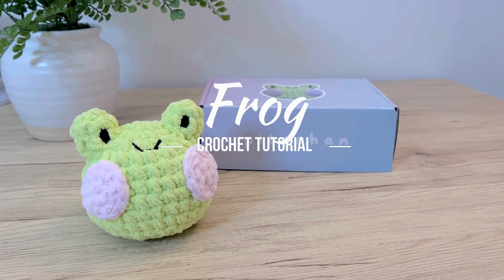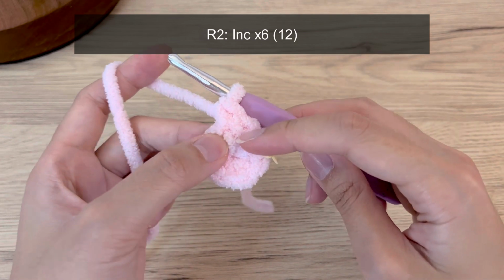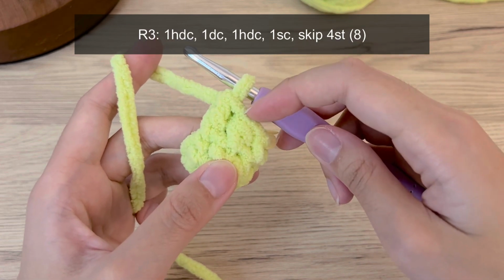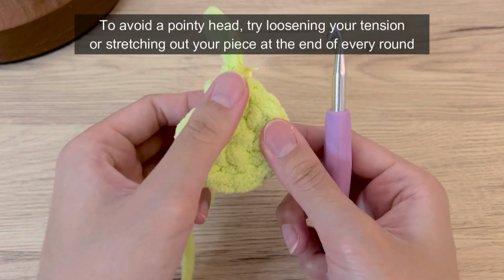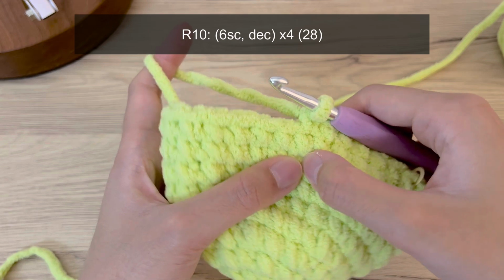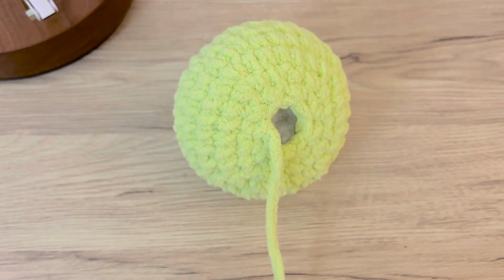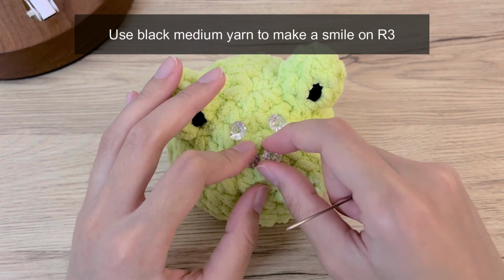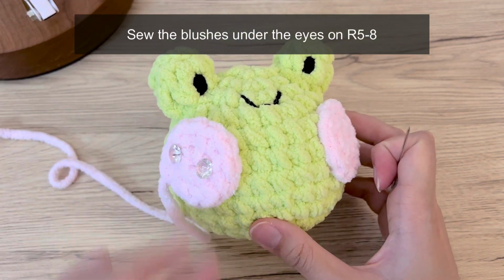Beginner Tutorial: How to Crochet an Amigurumi Frog Chunky Yarn Edition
Chapters:
0:00 Intro
0:30 Materials
02:13 Amigurumi 101
02:35 Blush R1
07:43 Blush R2
12:50 Eye R1
15:00 Eye R2
17:51 Eye R3
21:32 Embroider eye details
25:46 Head/Body R1
27:26 Head/Body R2
30:17 Head/Body R3
32:06 Head/Body R4
33:16 Head/Body R5
34:38 Head/Body R6-7
35:43 Head/Body R8
37:26 Head/Body R9
38:09  Head/Body R10
41:29 Head/Body R11
42.31 Add stuffing
45:05 Head/Body R12
46:24 Head/Body R13
47:11 FO
51:19 Sewing eyes
57:52 Embroider a smile
01:01:47 Sewing blushes

3) Provided by: Lukrembo | Track: lukrembo - cheese
8) Artist: Sunha Lee | Title: funny cat | Genre: Acoustic BGM | Mood: funny, cut, lovely
9) Artist : Purple Planet Music | Title:  Lazy Morning Coffee | Mood : funny, cute, playful
10) Artist : Purple Planet Music | Title:  Fat Cat | Mood : funny, cute, lovely
11) 김한영,임샛별-봄날의 걸음마
12) Title: Funny Play | Artist : Chiro | Genre : BGM | Mood : F